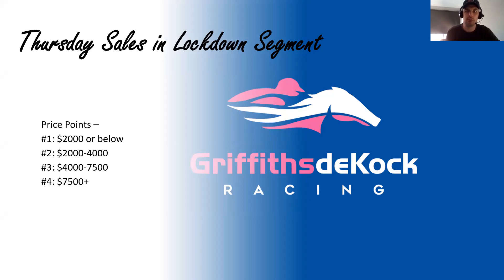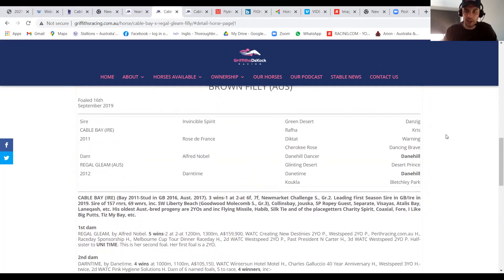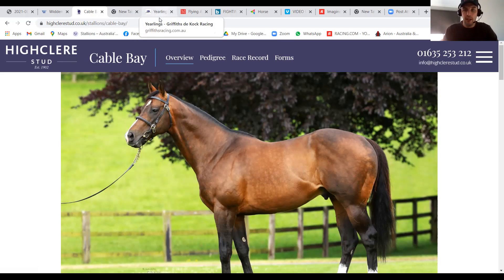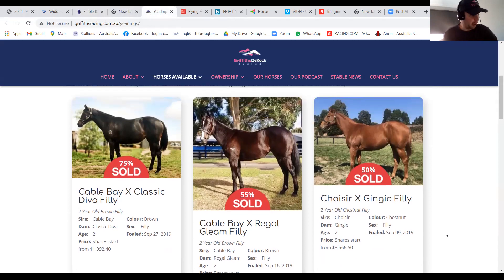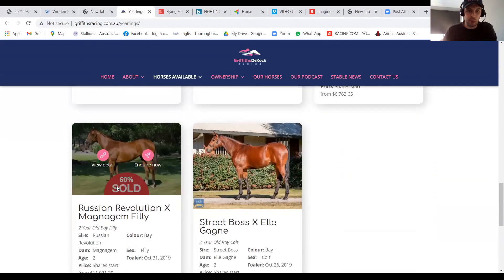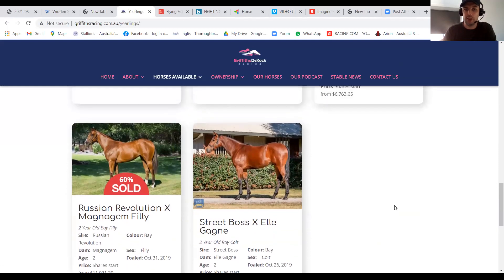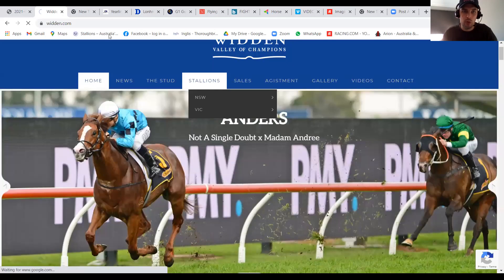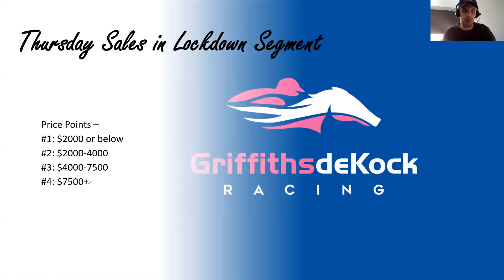Thursday Sales in Lockdown Segment - A look at Price Point #1 and #4 - August 19th, 2021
Our Sales man Corey Smith takes us through a couple of price points of what we have available and shows a few tricks on searching